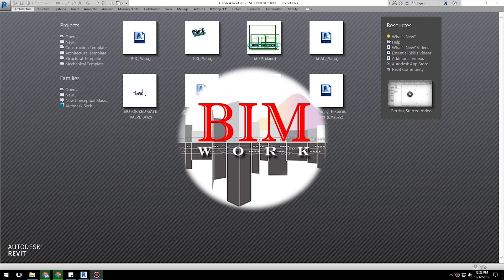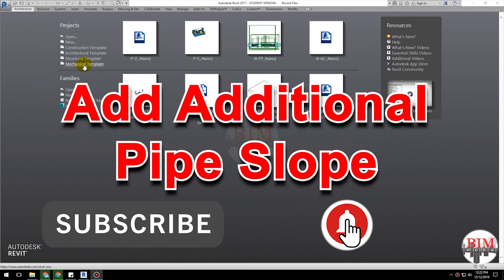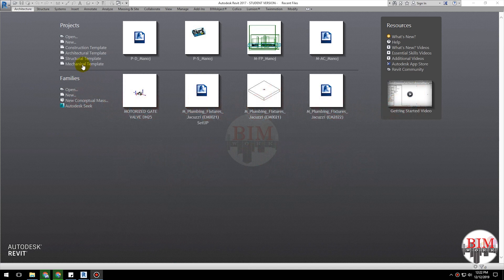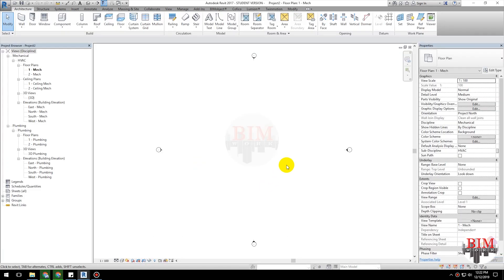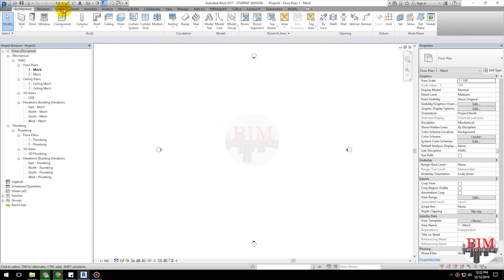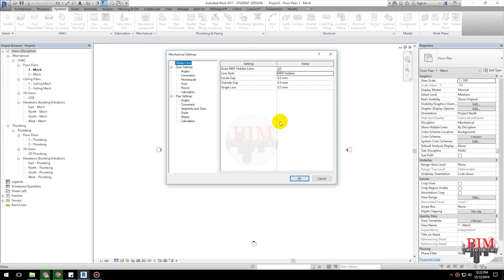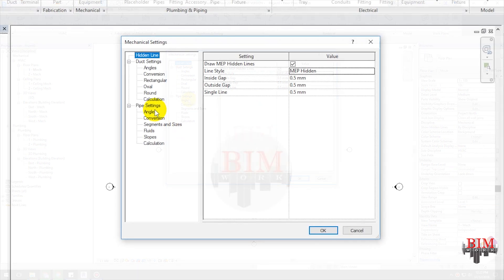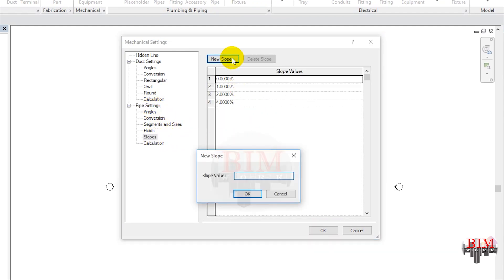Lesson 11 - Add Additional Pipe Slope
Lesson 10 - Creating Piping Systems

The purpose of this YouTube Channel is to develop a new generation with BIM (Building Information Modeling)